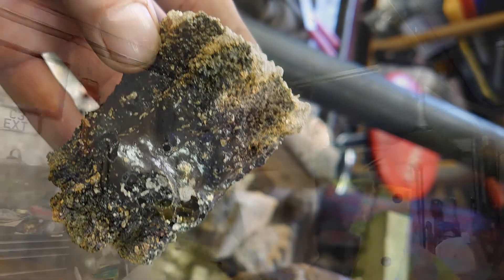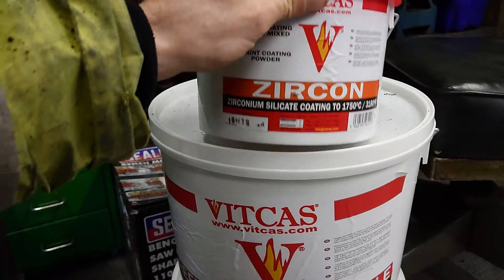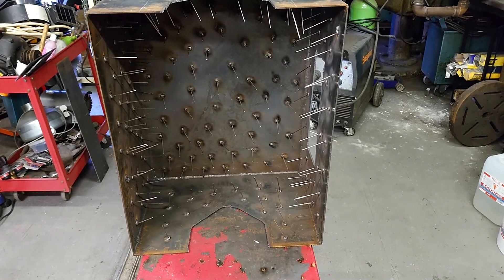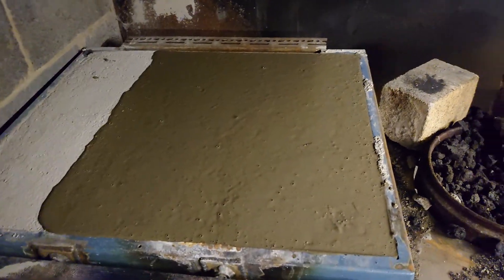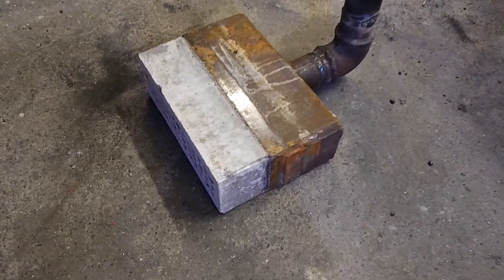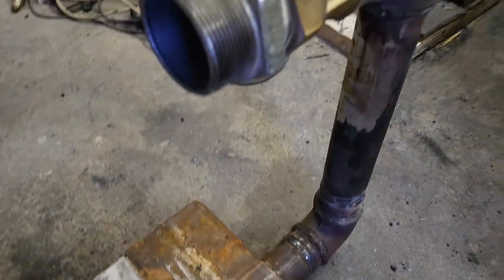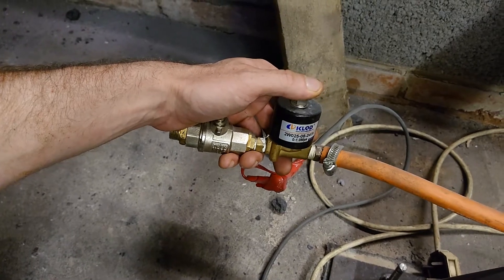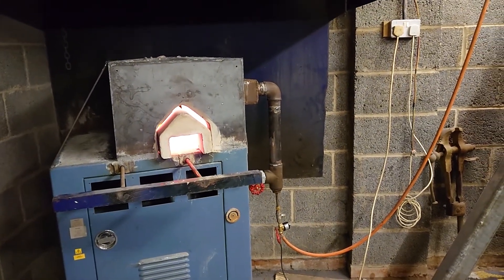Massive Ribbon Burner Forge Build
Overview video on building our new ribbon burner forge.
This thing is huge capable of heating approx 400mm to the same temperature without moving the billet.

All the specs and suppliers are contained in the video.